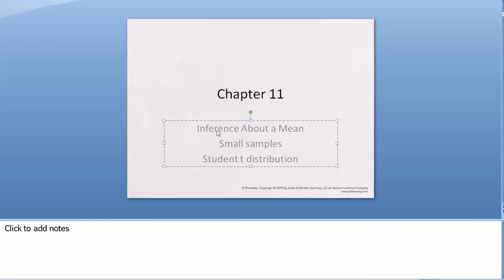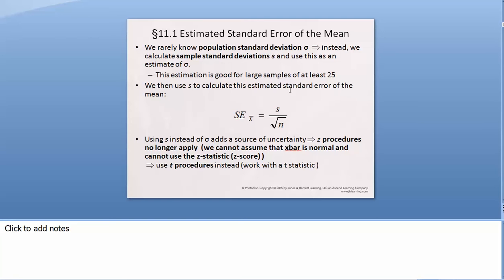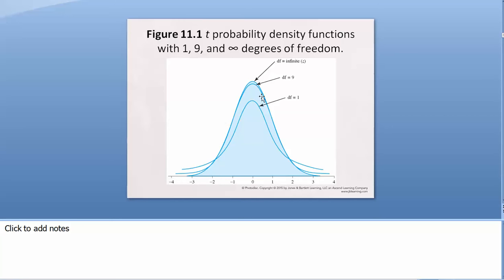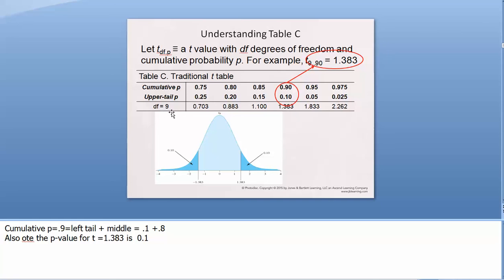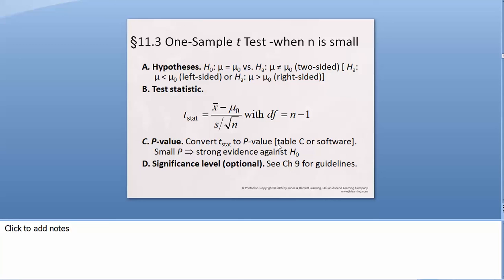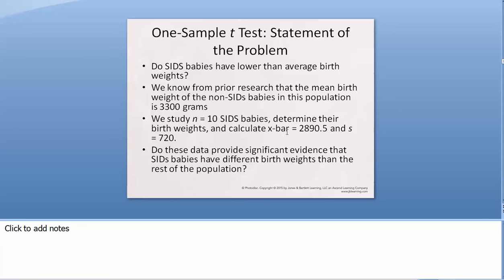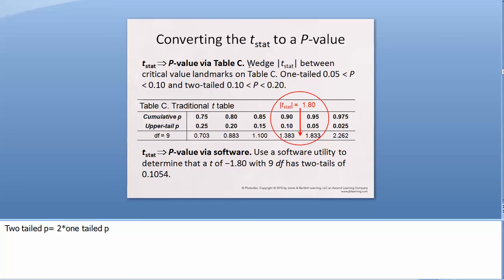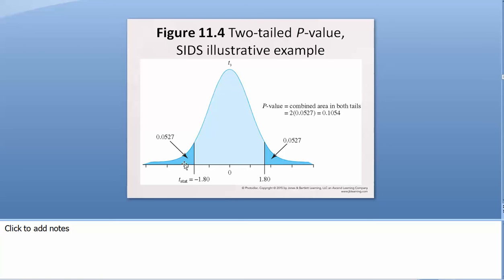Ch11 small samples inference about the mean part1